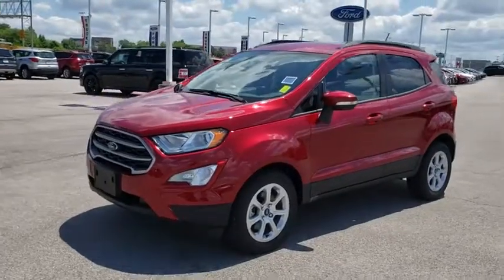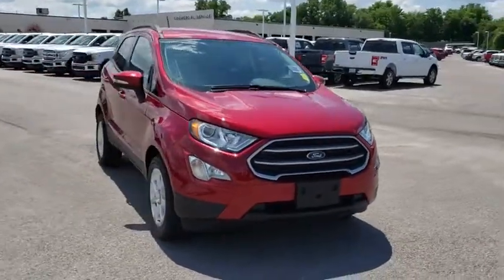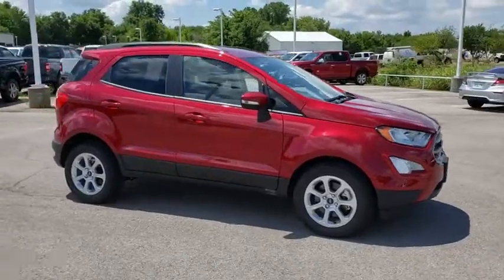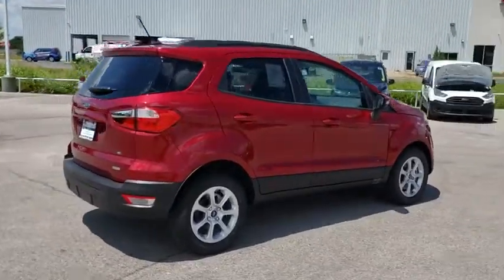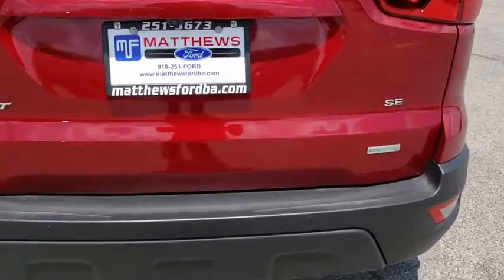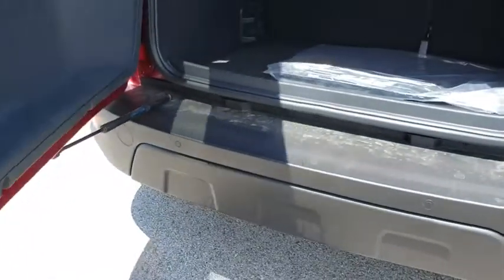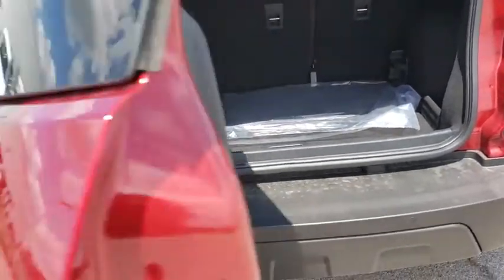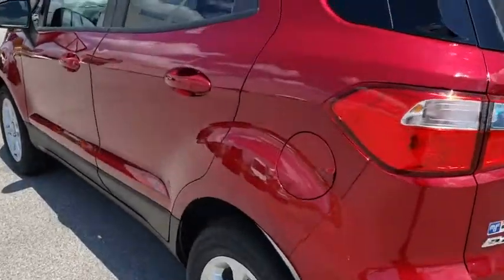2019 Ford EcoSport Tulsa, Broken Arrow, Joplin, Bixby, Owasso, OK S19227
New 2019 Ford EcoSport available in Tulsa, Oklahoma at Matthews Ford. Servicing the Broken Arrow, Joplin, Bixby, Owasso, OK area.

Matthews Ford
1101 Southwest Expressway Drive